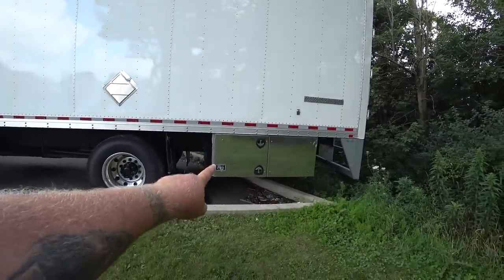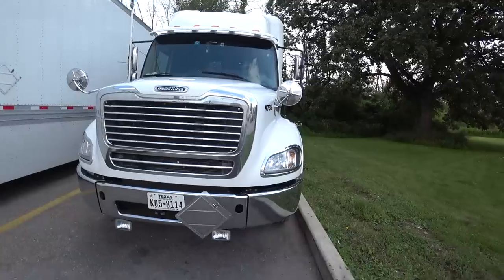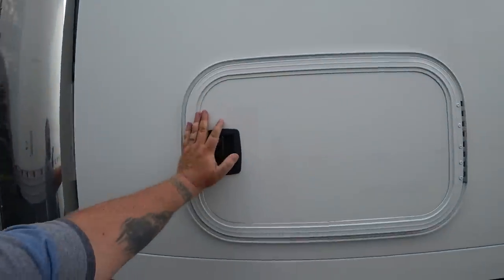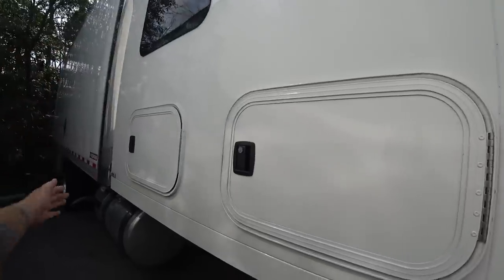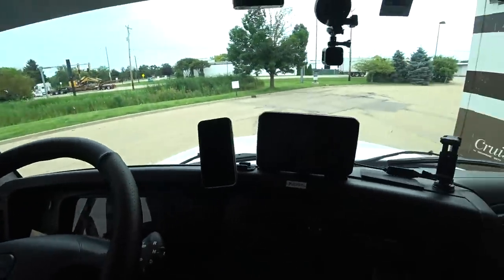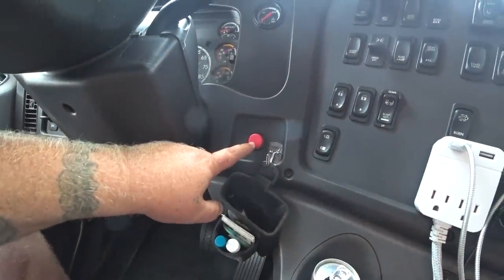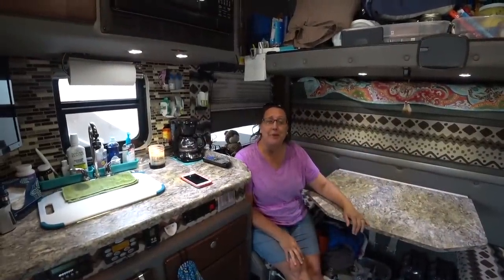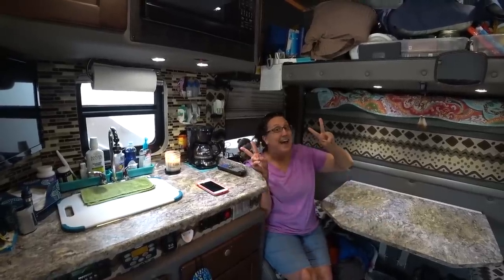2017 FREIGHTLINER M2 112 BOLT CUSTOM SLEEPER TRUCK TOUR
Tour of our 2017 Freightliner M2 112 & BOLT custom sleeper.

Song By: Elias Naslin
Song: Between The Lines (Ahlstrom Remix)(Instrumental Version)